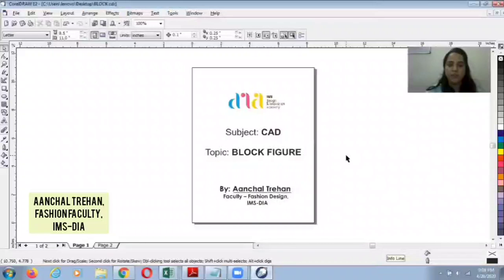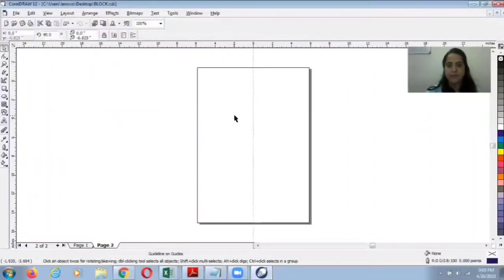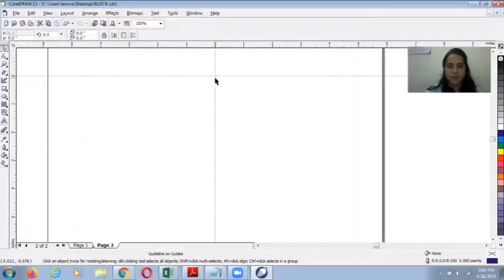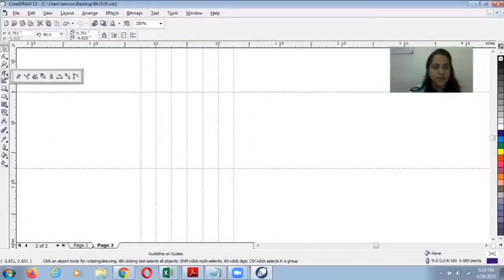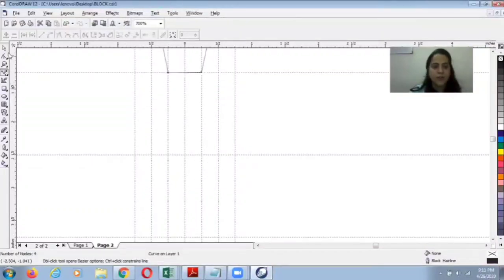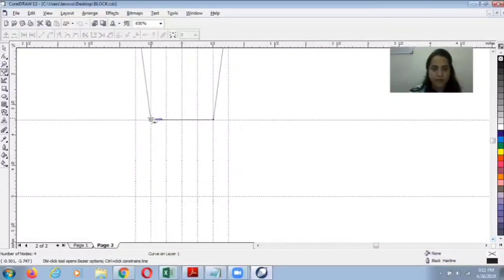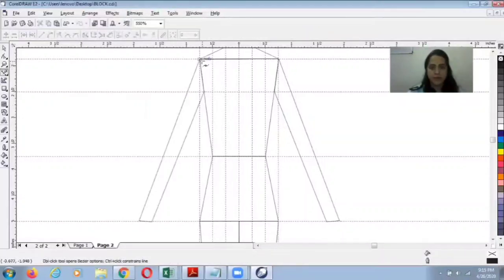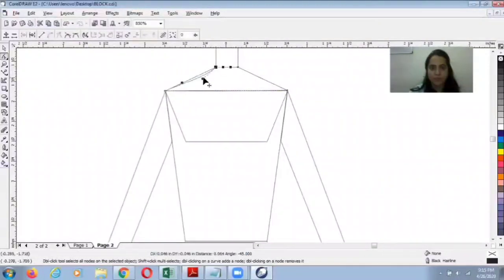How to make Fashion Block Figure on Corel Draw by Ms Aanchal Trehan